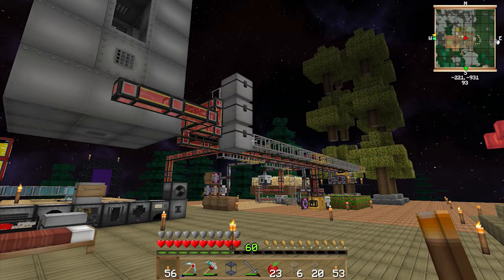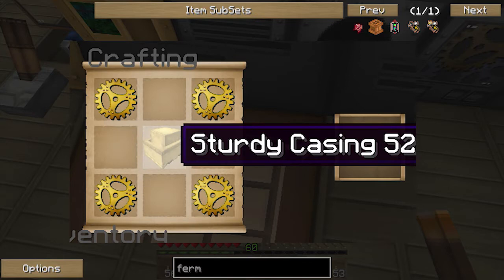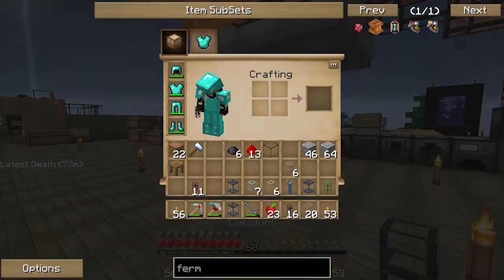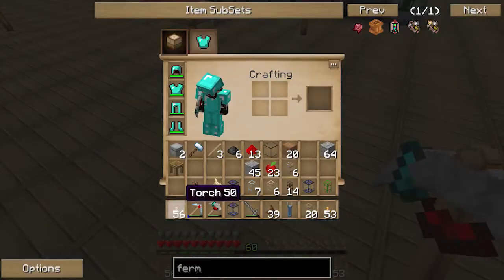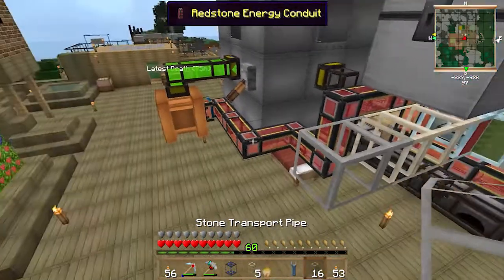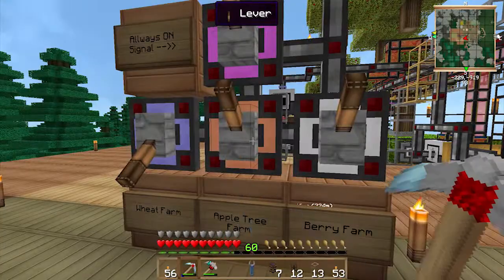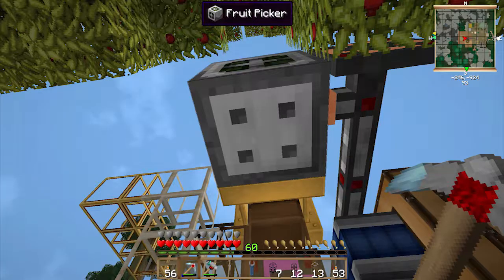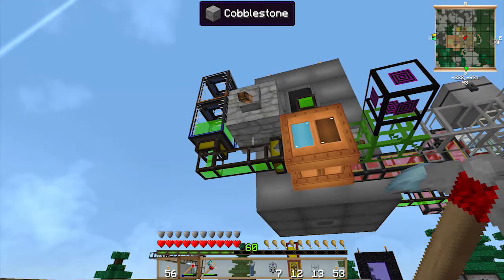FTB Biomass Production, Fermenter Setup Let's Play Ep15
Hey guys we setup the last part on the biomass production line, the Fermenter. we have built an automated wheat farm,apple tree farm and a berry farm to supple the wheat, fruit juice and mulch needed.

Next we will be converting the biomass into ethanol and then deciding on how to make energy from it. I'm leaning towards liquid fuel firebox steam boilers.